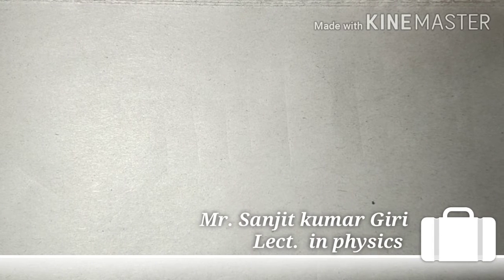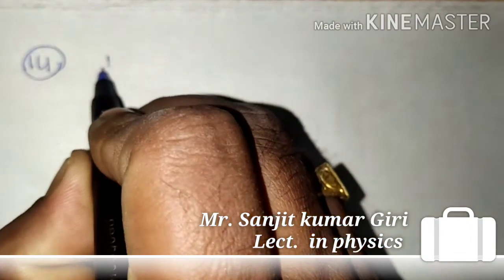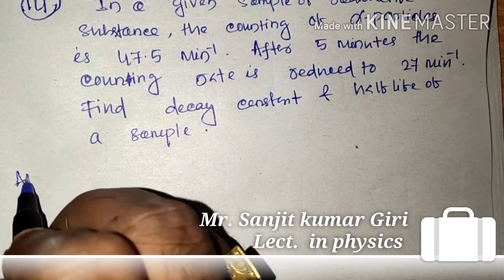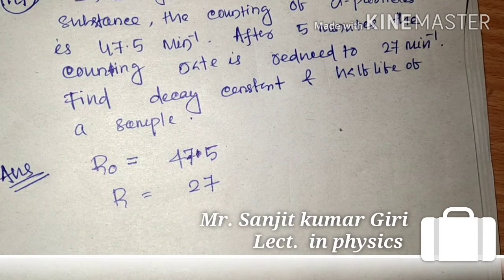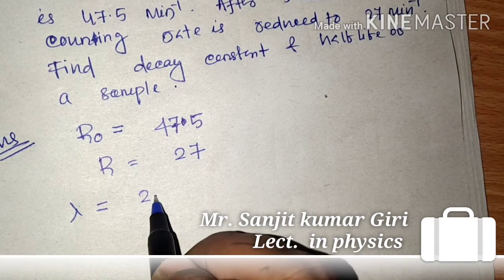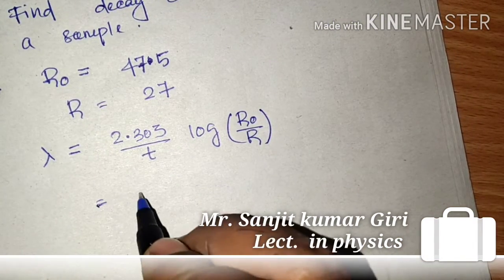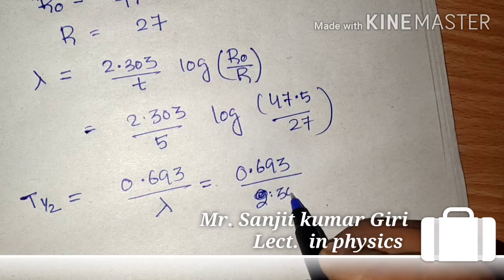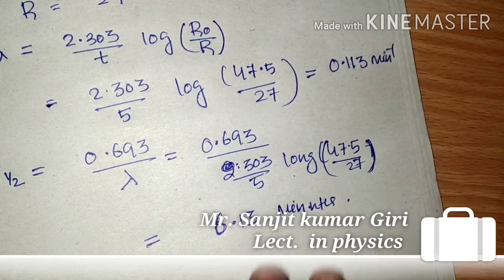Nuclear physics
K. P physics book
Q-14